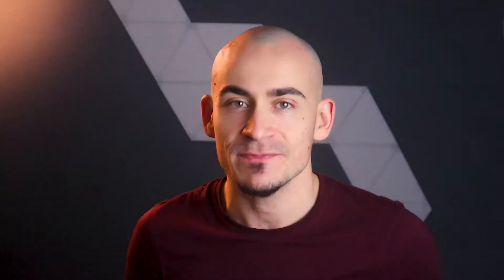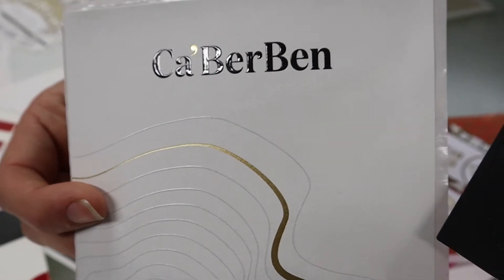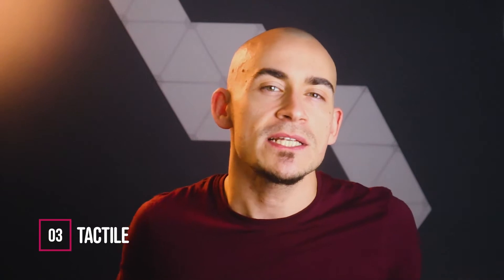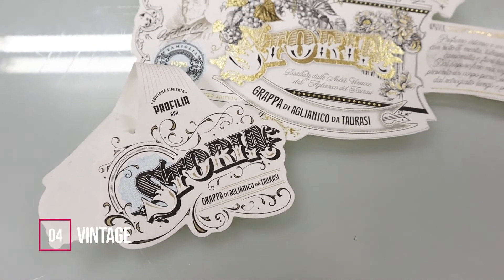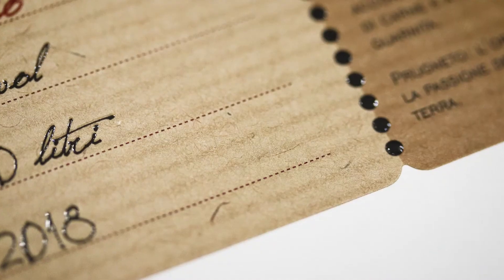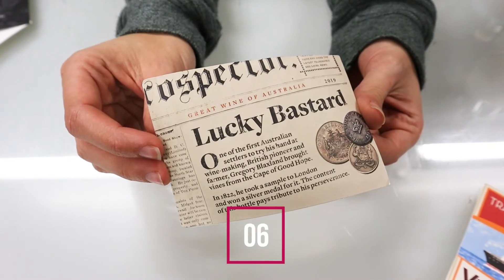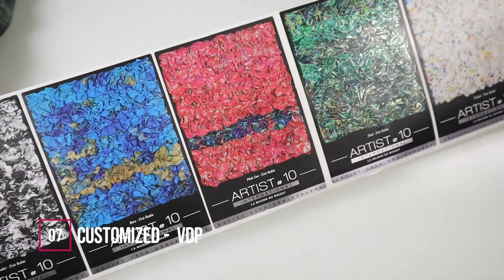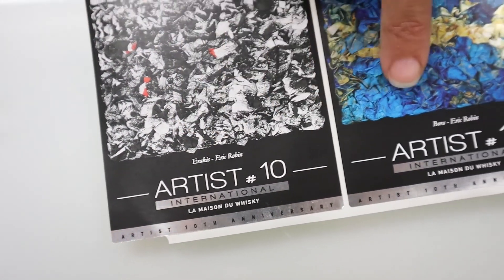7 Packaging Design Trends for 2022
The design world is constantly evolving and tries to keep up with the latest style and trends. We intend to offer you an overview of the year to come, trying to identify what could be the new style trends.

Let's explore the main trends in packaging design for 2022 together!